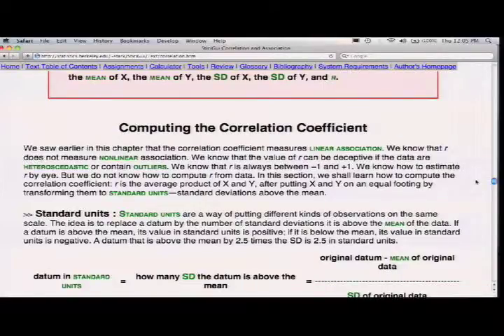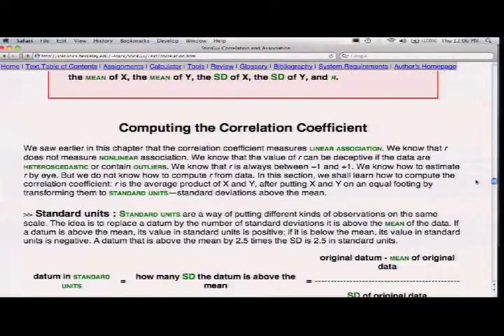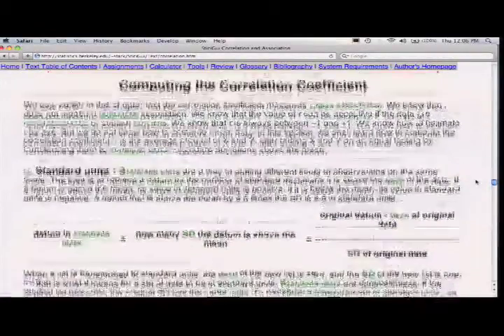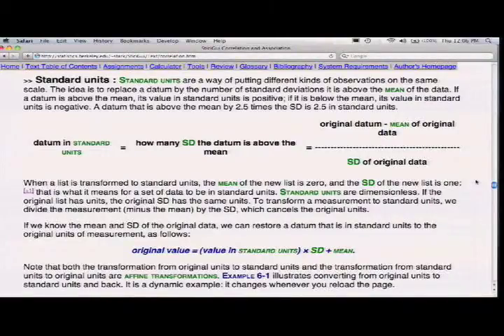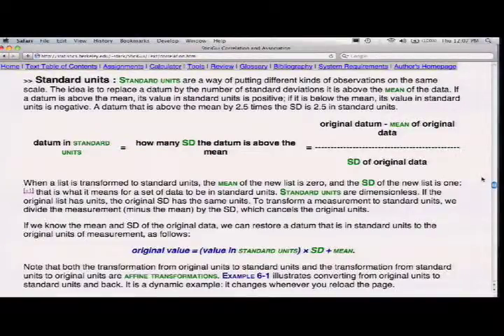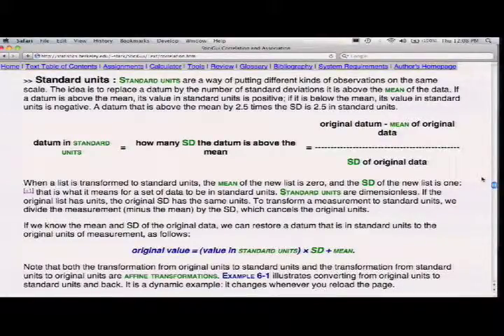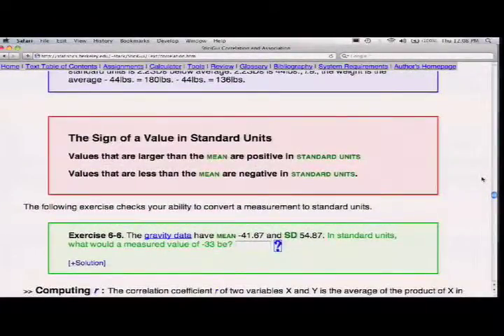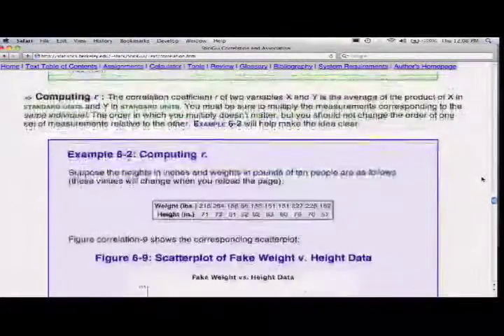Computing the correlation coefficiant part 1.mov